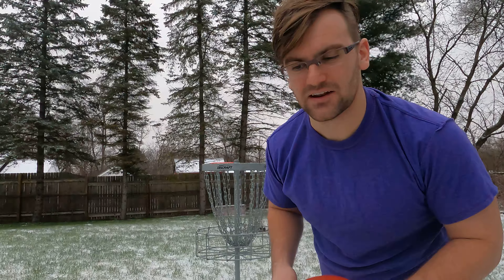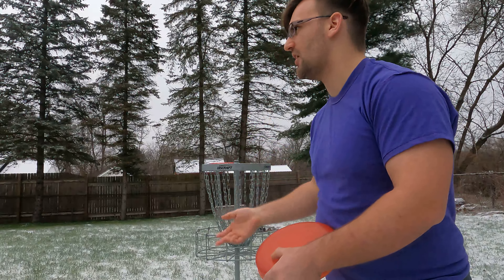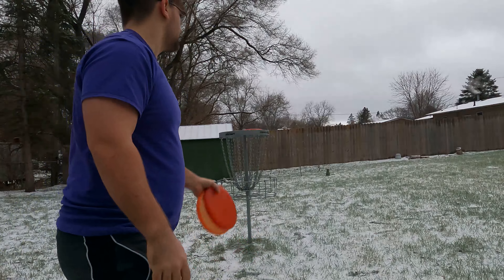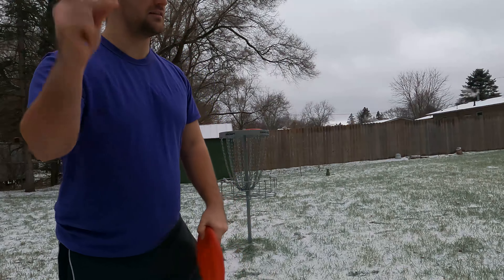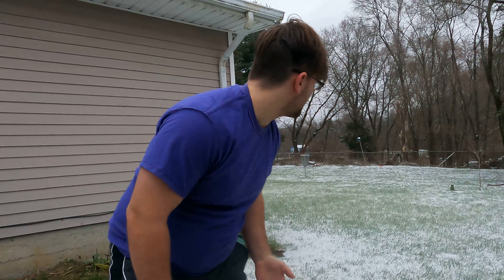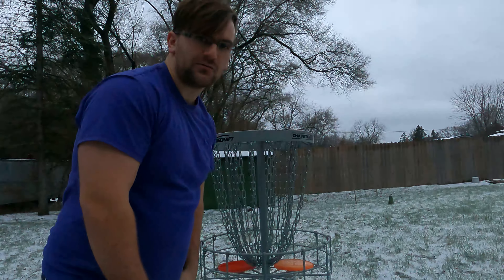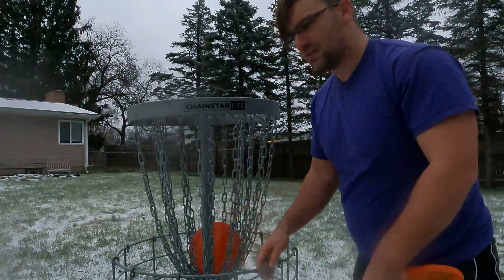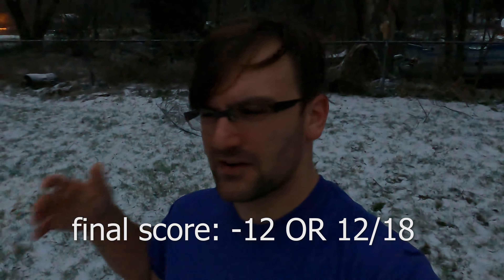Can I Shoot 18 Under?! | Vlogmas Day 18